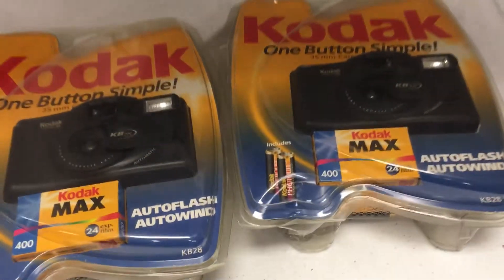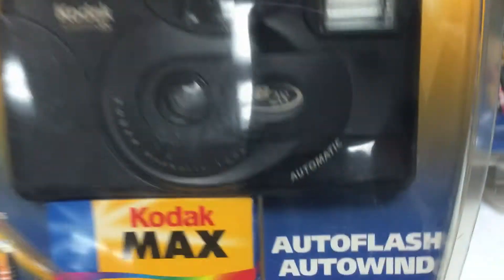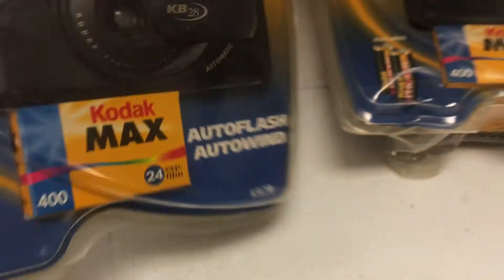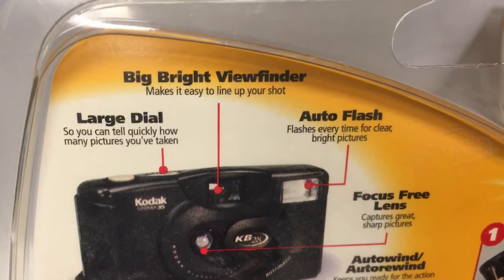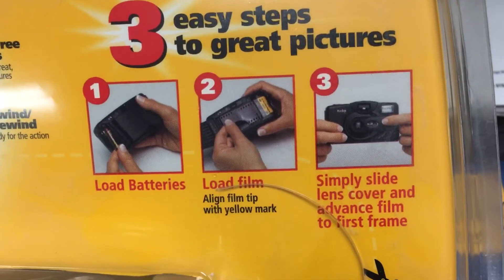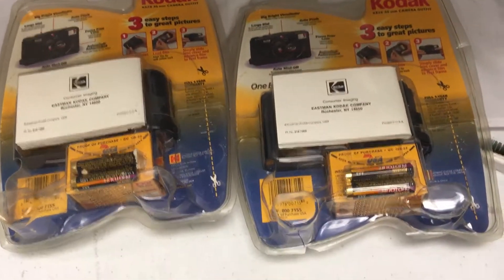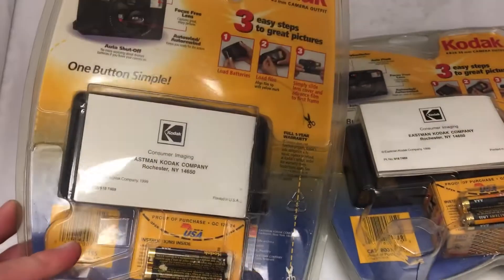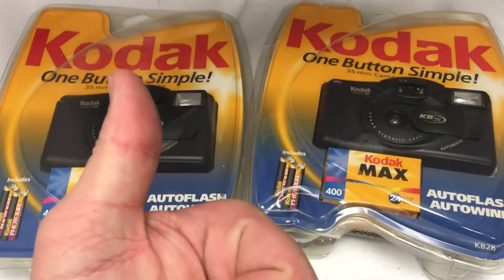Sealed Vintage Kodak 35mm Film Camera in Clamshell (rare)